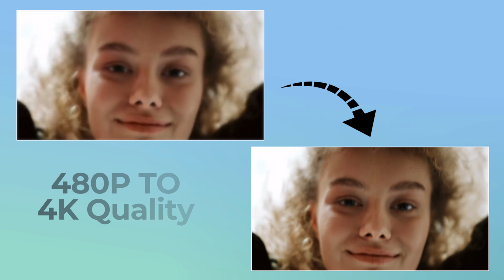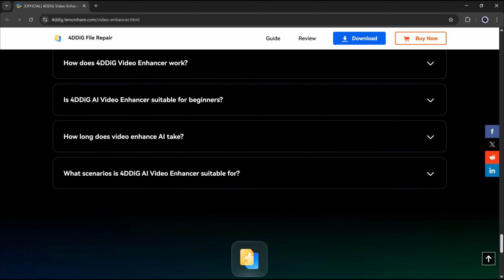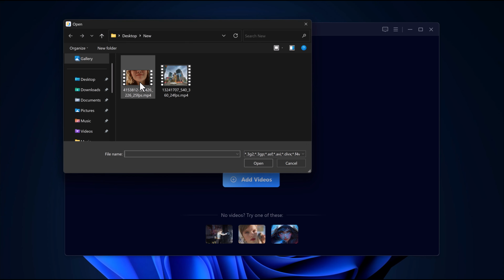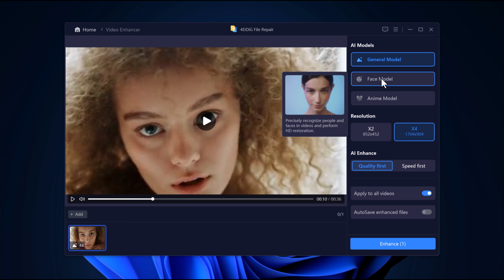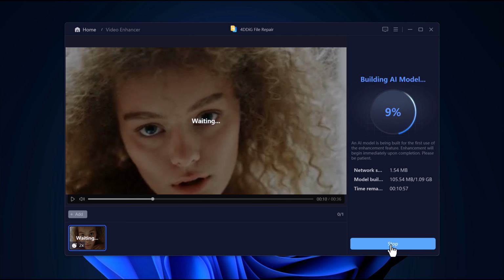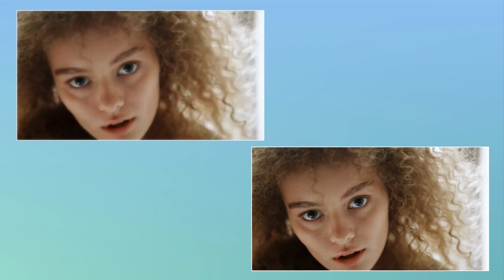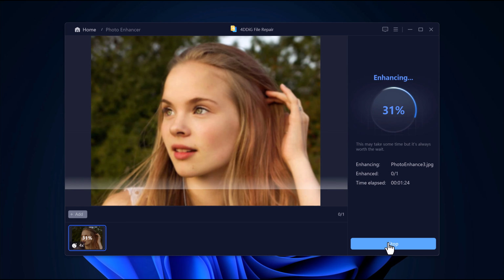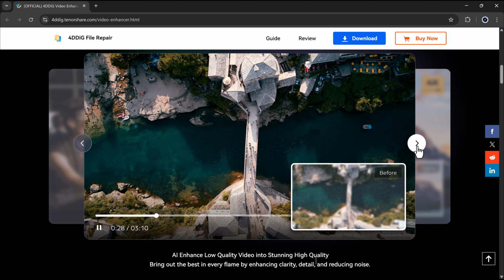One Click to Enhance Video/Photo Quality using AI | 4K Tutorial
4DDiG AI Video Enhancer – Boost Your Video Quality to Ultra HD! 🎥✨
Enhance and restore your videos effortlessly! 4DDiG AI Video Enhancer removes noise, increases resolution, and makes blurry videos crystal clear. Perfect for old footage, low-quality clips, and more! Upgrade to ultra HD with AI-powered precision. Try it now! 🚀